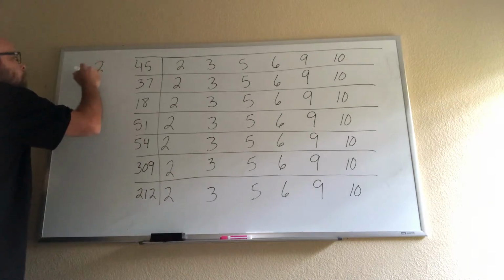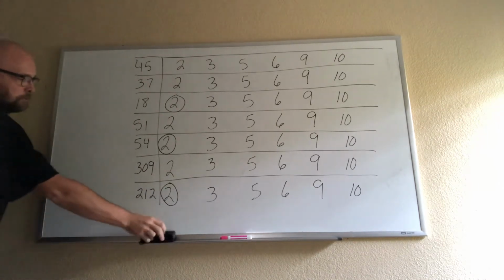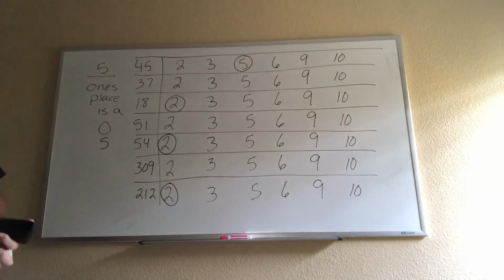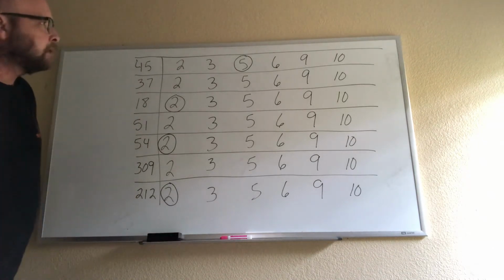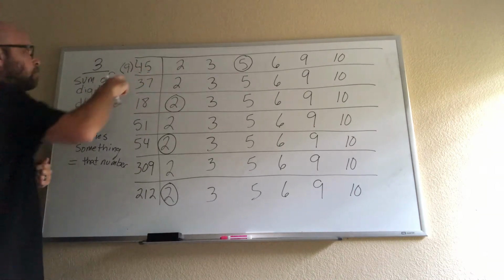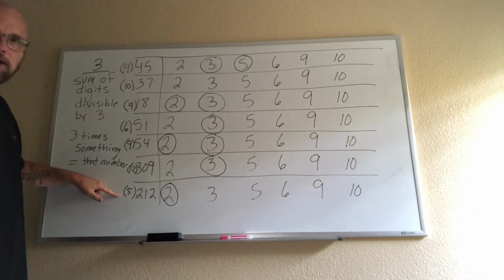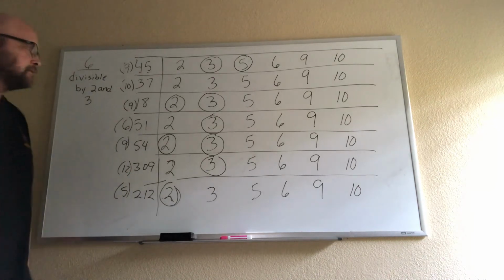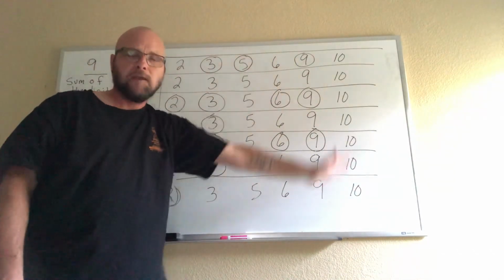2020-10-07 Divisibility Rules